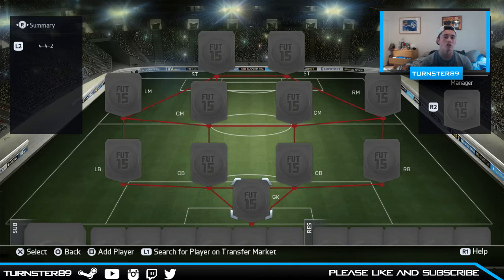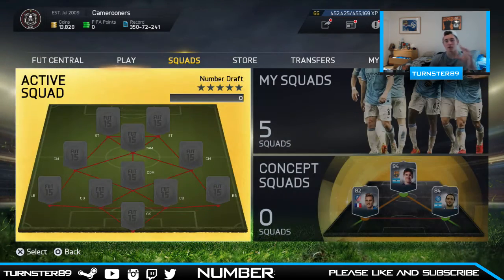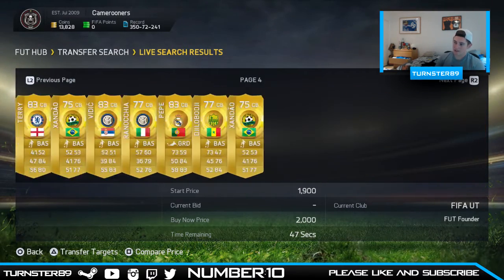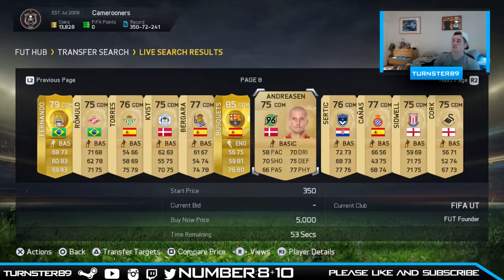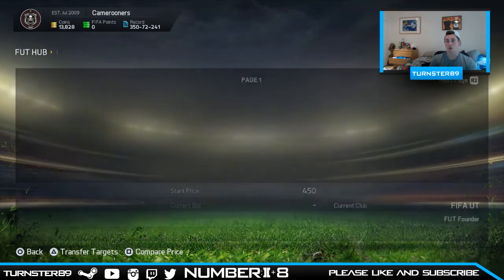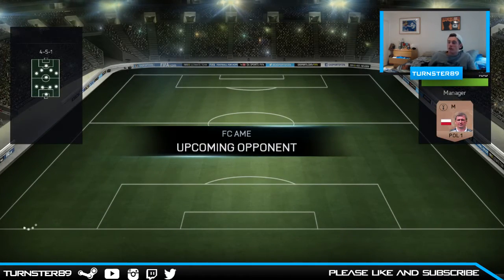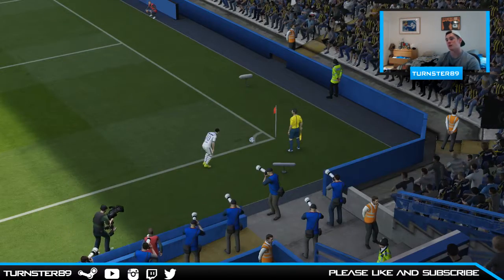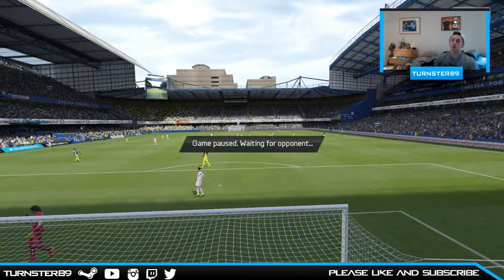NEW SERIES - THE NUMBER DRAFT!! | FIFA 15 Ultimate Team